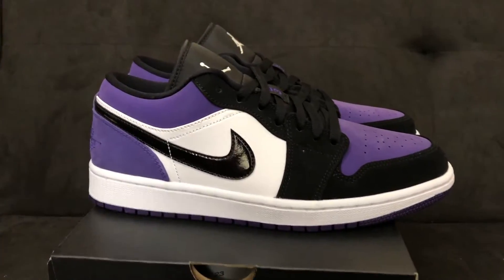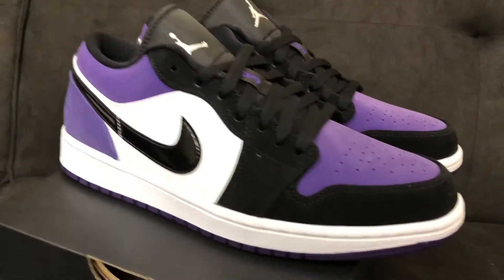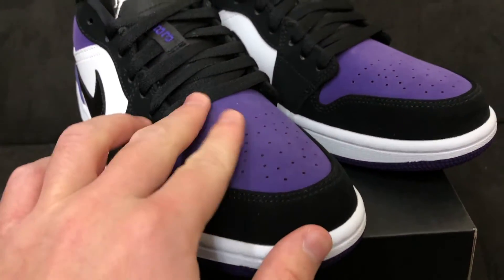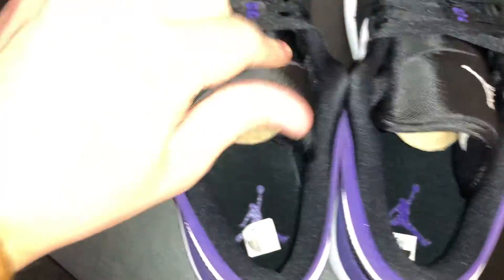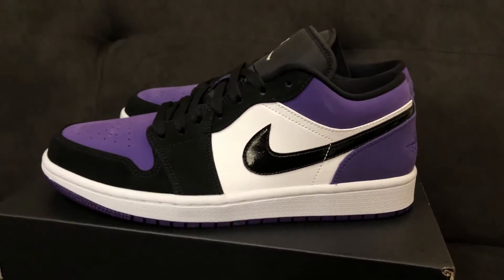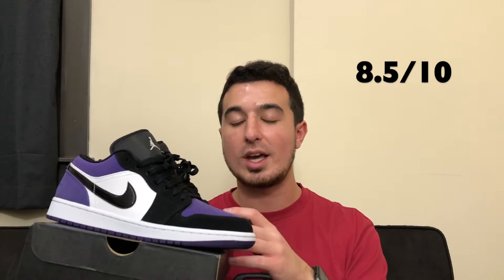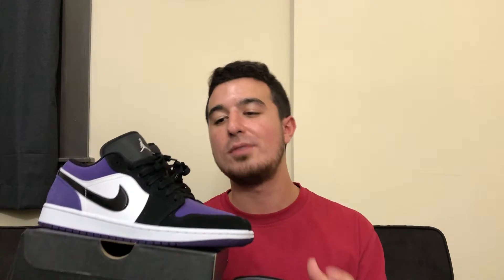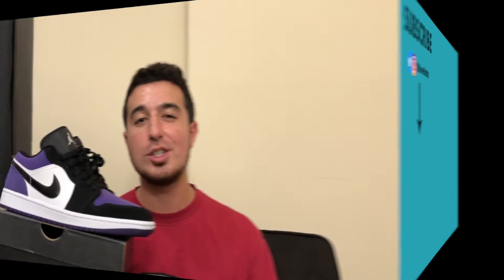Air Jordan 1 Low Court Purple Review and On Feet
Today we have a Review and On Feet of the Air Jordan 1 Low Court Purple.

The Air Jordan 1 Low Court Purple released on October 15th, 2019 for a retail price of $90.

►►►Quick Link to the On Feet is at: 3:02

►►►Quick Link to the Overview of the shoe is at: 0:57

This shoe released online and in stores at Nike. In this video I give you a Review and On Feet of the Air Jordan 1 Low Court Purple. The Air Jordan 1 Low Court Purple looks great in this video and I’ll give you guys my opinions on what I think of the shoe. The Air Jordan 1 Low Court Purple is one of the many Air Jordan 1 Low sneakers that we have seen release this year. The Air Jordan 1 Low Court Purple is a great looking sneaker that is going to attract a lot of attention from Jordan 1 Low fans all over!